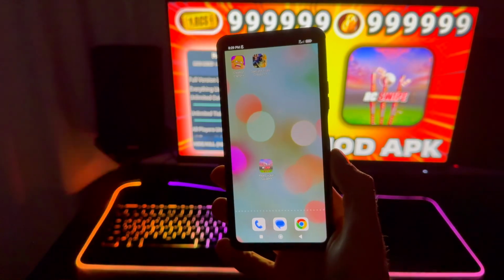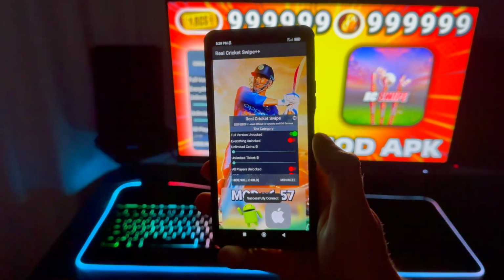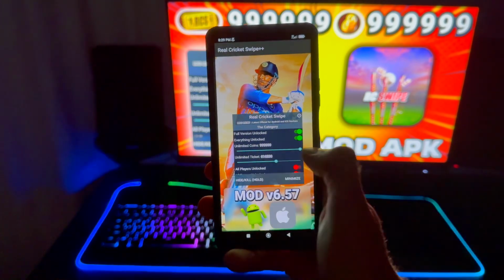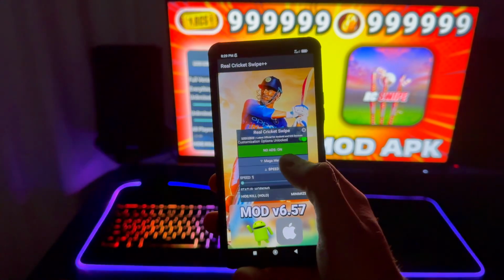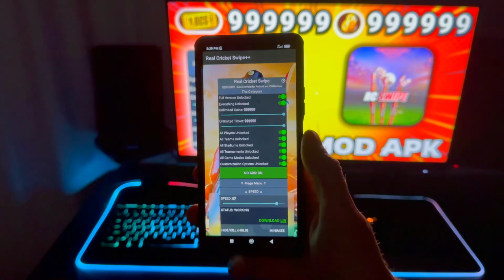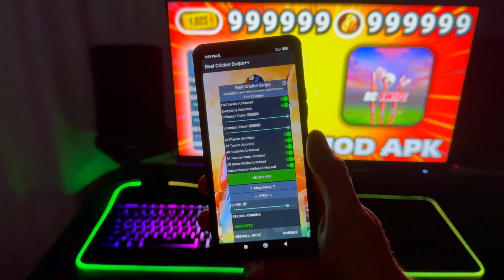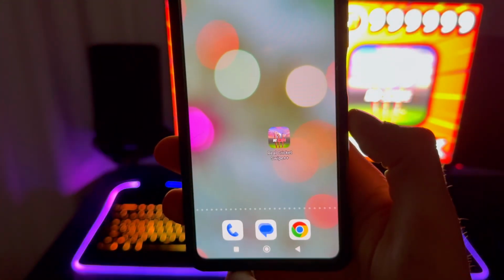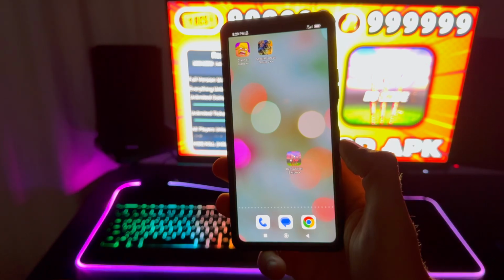Real Cricket Swipe 2026 MOD Hack | Unlimited Coins, Tickets, Credits & All Tournaments Unlocked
In this tutorial, discover the ultimate Real Cricket Swipe Hack 2026 for iOS and Android, featuring the latest Mod APK with unlimited coins, unlimited tickets, unlimited credits, and all tournaments unlocked. If you've been searching for a working Real Cricket Swipe mod to dominate RC Swipe matches, this is it—100% tested.